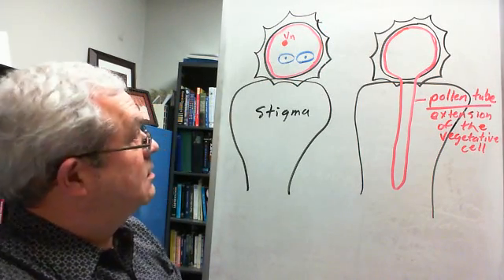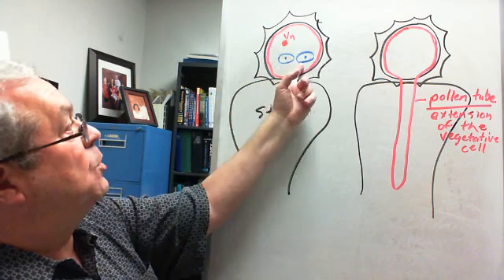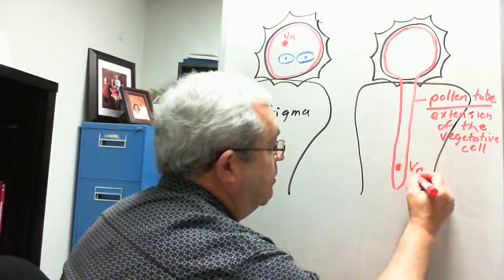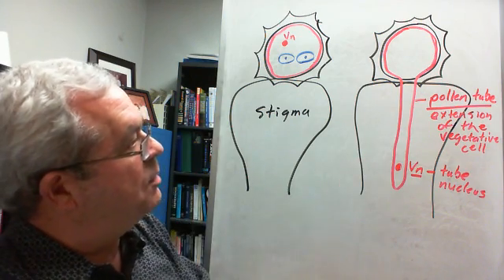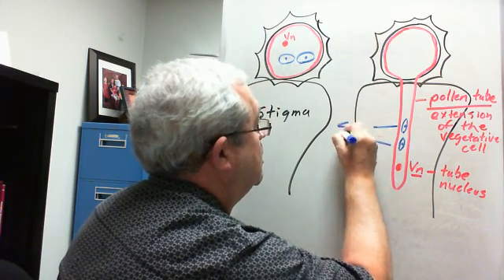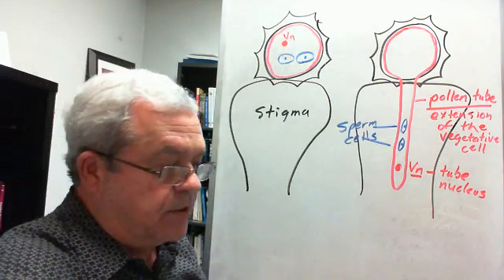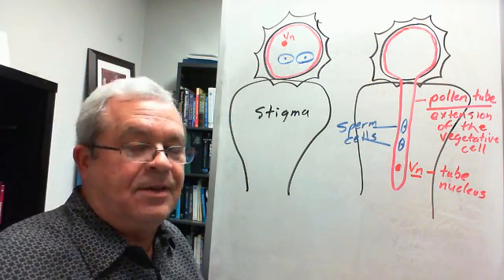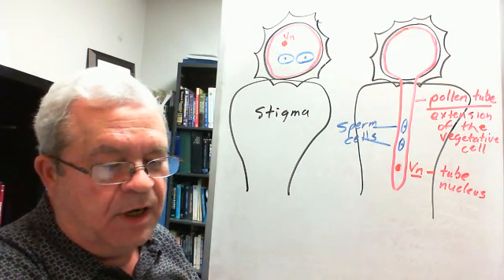Pollen tube wrap up